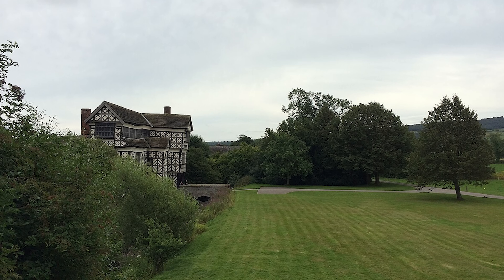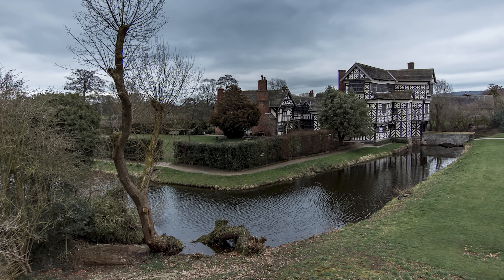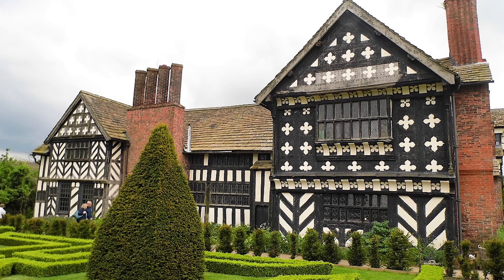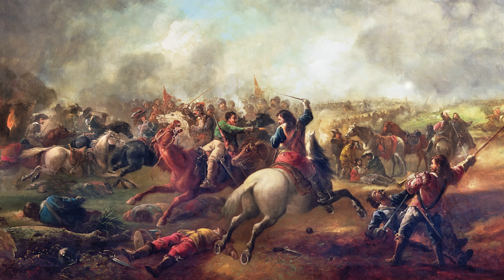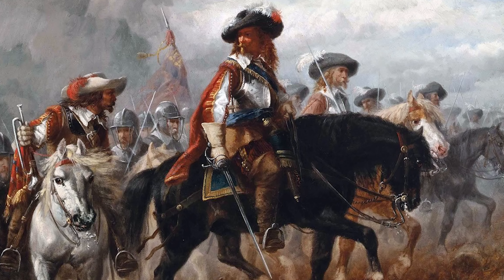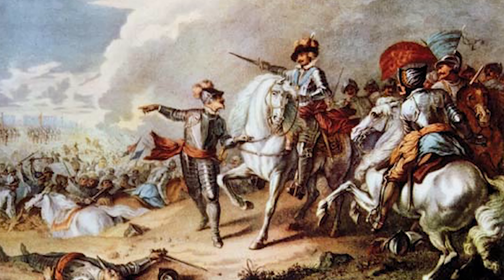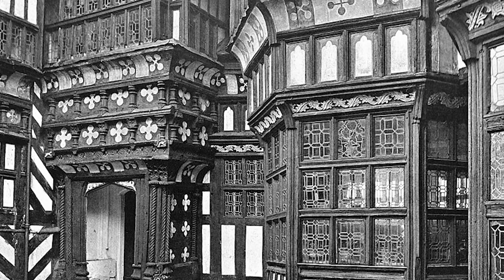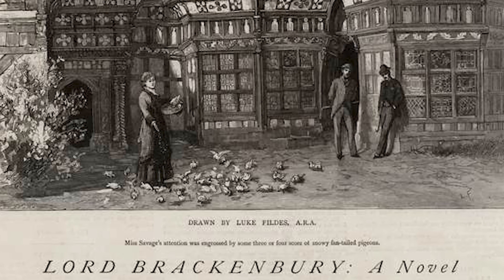Inside a 450+ Year Old Tudor Manor: Little Moreton Hall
Discover the hidden gem of Cheshire, England—Little Moreton Hall, a Tudor manor house that seems to have leapt straight out of a fairy tale. With its crooked walls and enchanting design, this moated masterpiece has fascinated visitors for centuries. Join me, Ken, as we uncover the rich history, architectural wonders, and intriguing stories behind this quirky manor.

Location: Cheshire, England

CC BY 2.0 Photos from: Flickr User: Mike Finn, Berit Watkin, Smabs Sputzer, Mill View, Mike McBey, alh1, Martin Lack,  Linden Milner,  Catherine Singleton,  Anthony Parkes, Rick Massey,  Richard Croft,  David Dixon,  Jonathan Hutchins, Michael Dibb